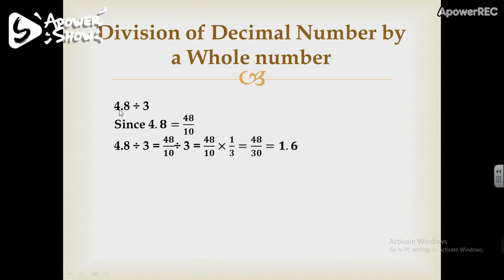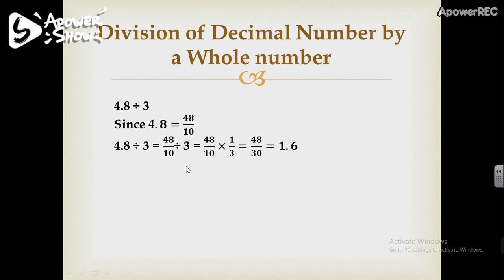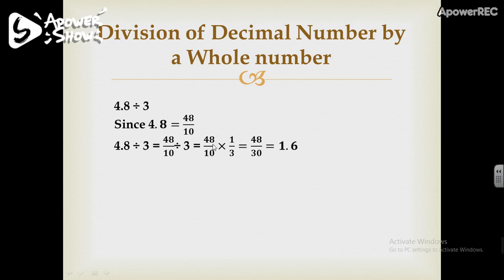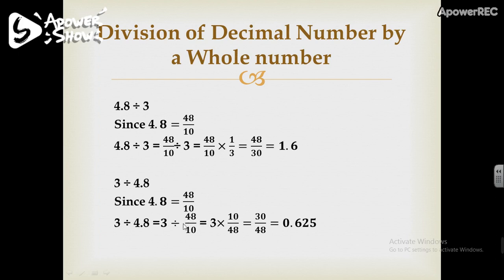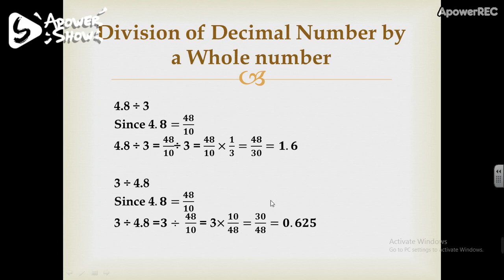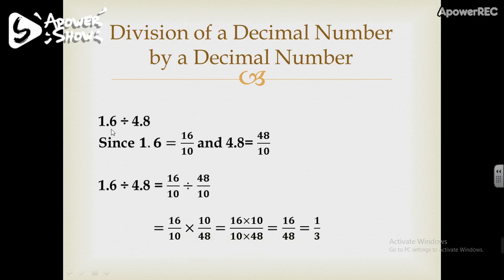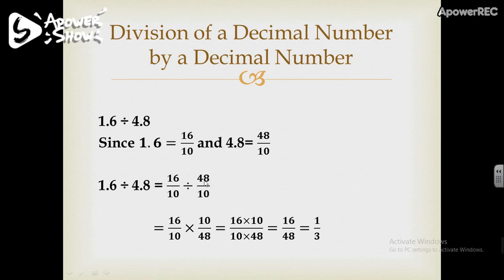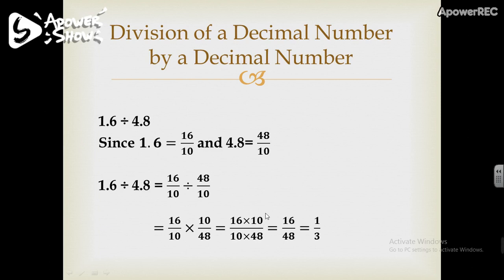DIVISION OF DECIMALS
This video explains the process of division of decimal number by whole number and by a decimal number